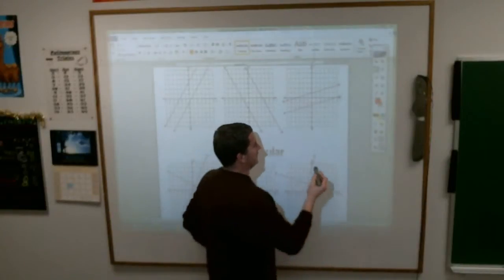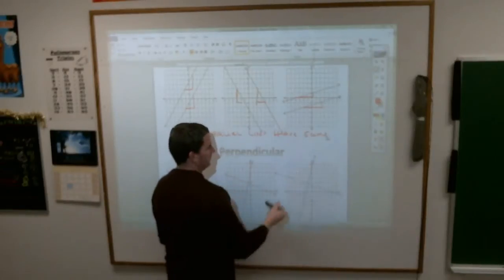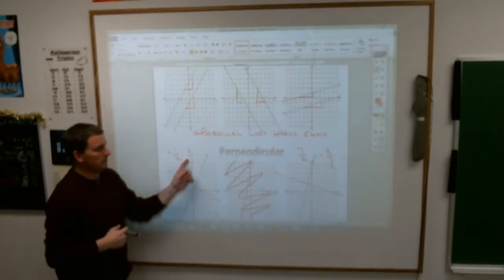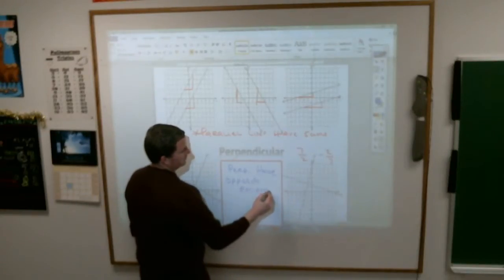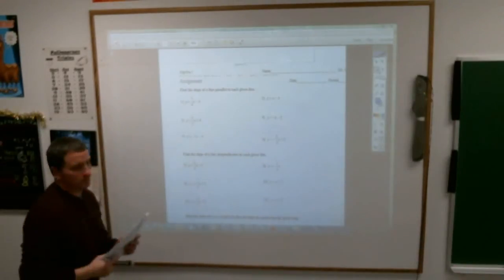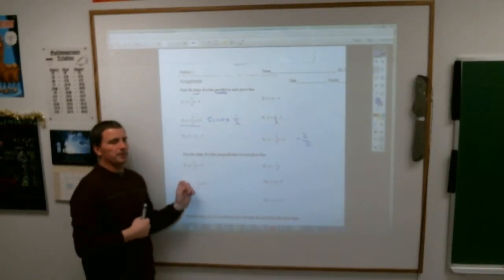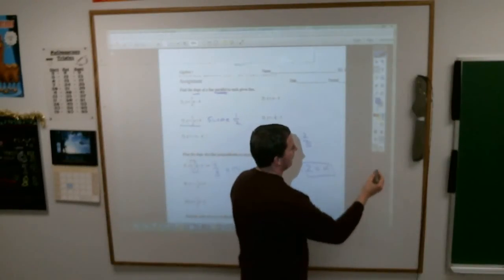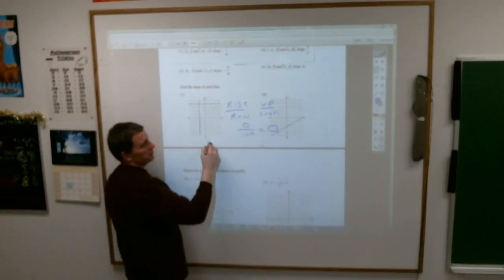8 Paralles and Perp slope 401